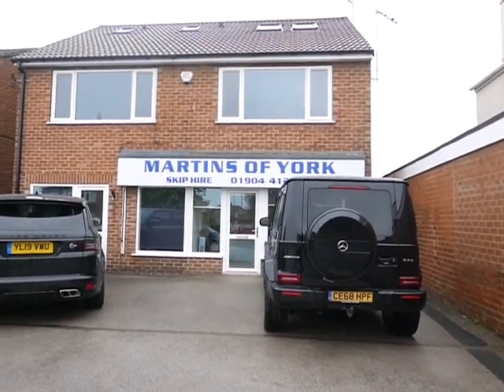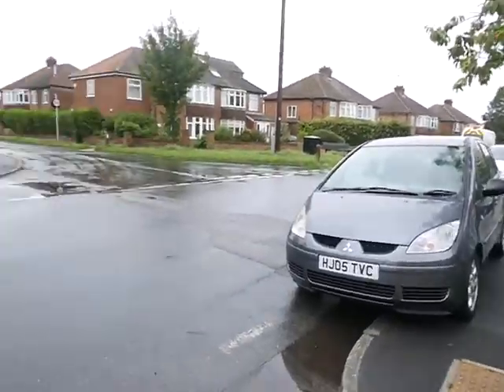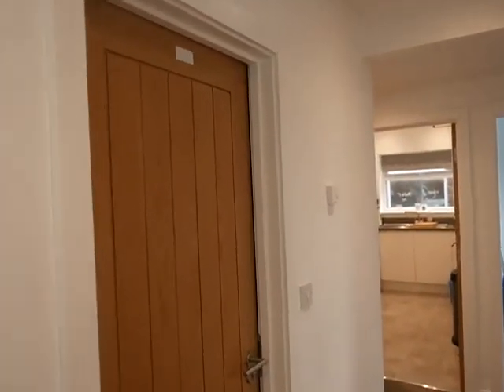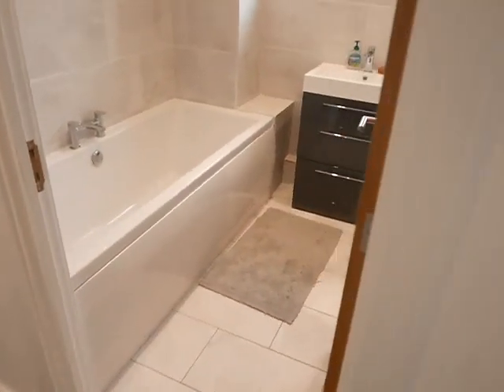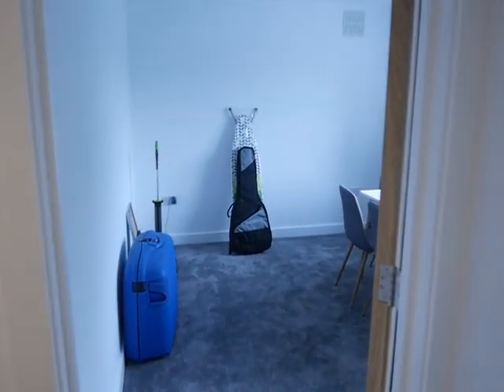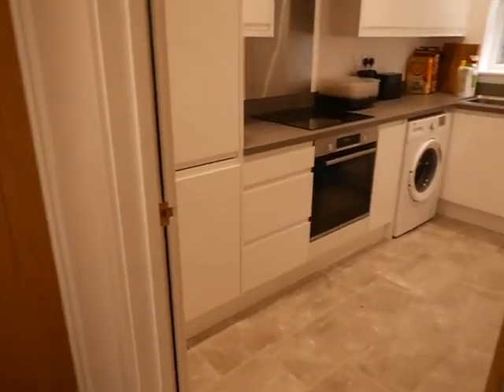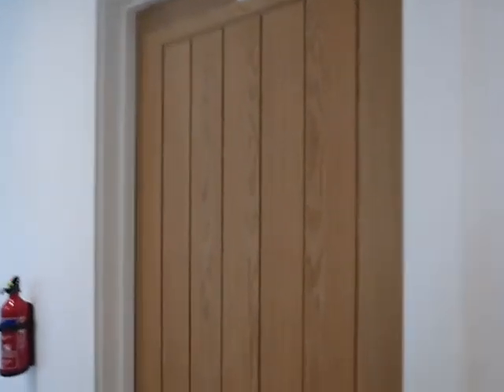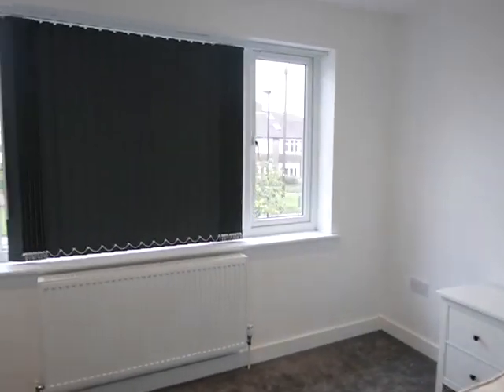Shared House, Room One, Osbaldwick Lane